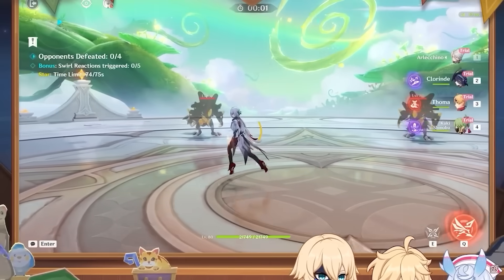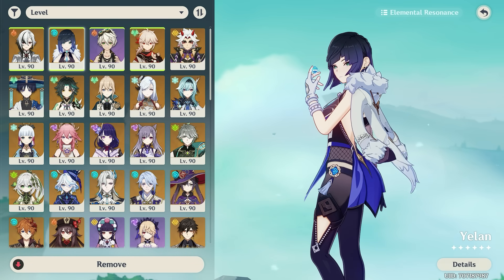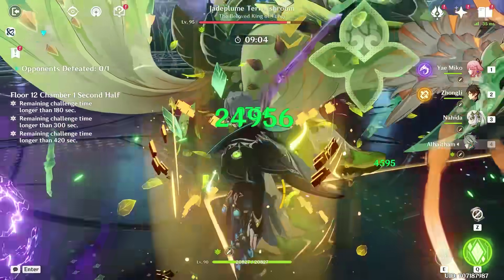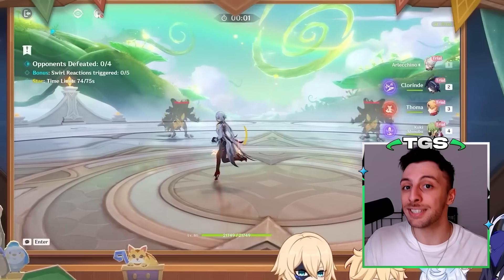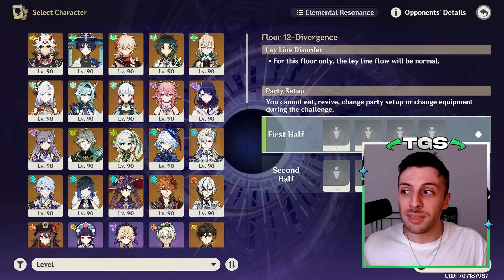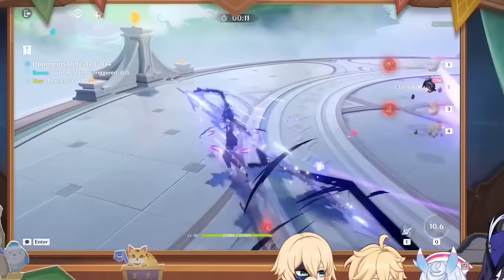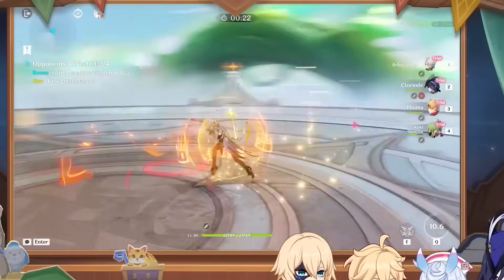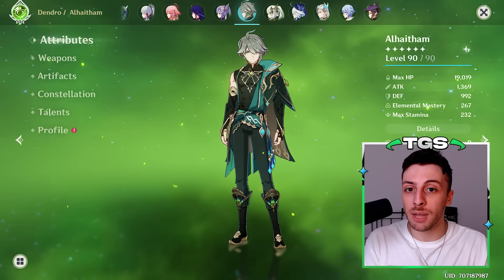Prepare The BEST Imaginarium Theater Teams - New Endgame Strategy Genshin Impact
00:00 Full Breakdown
06:31 Best Teams